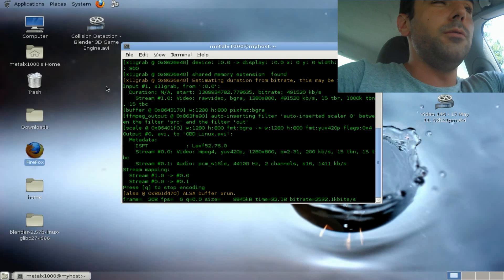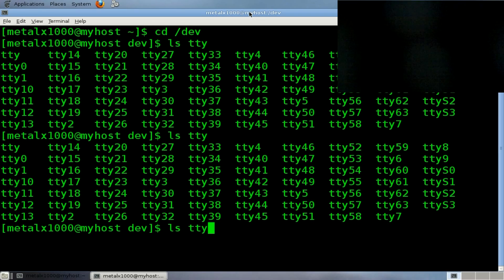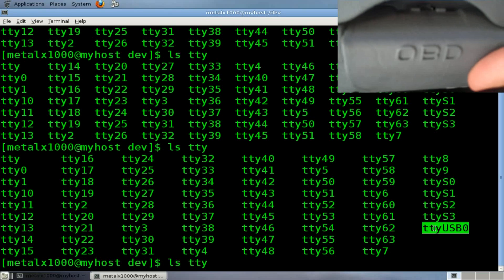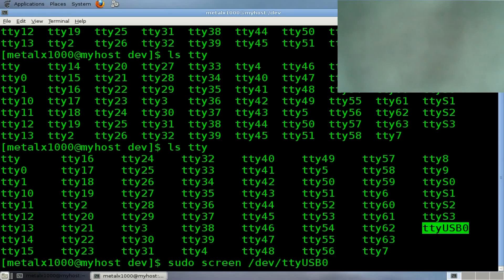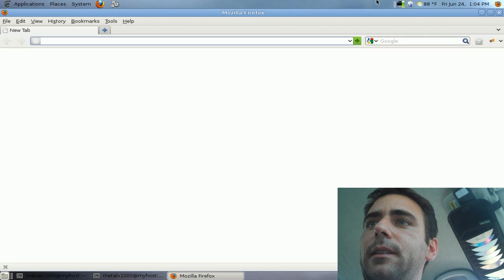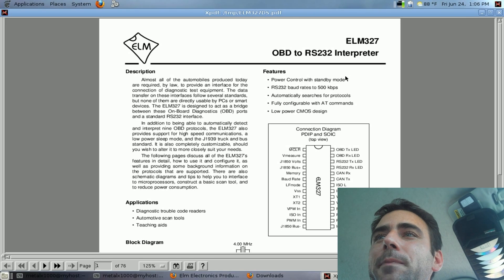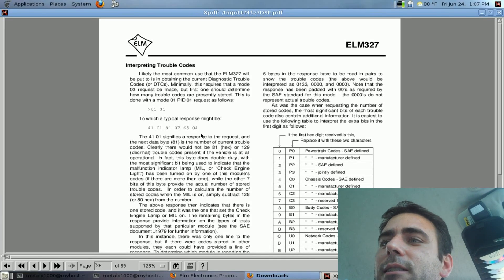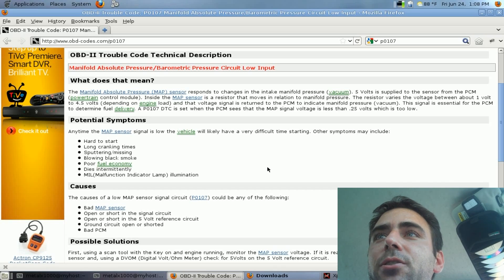Check You Car's On-board diagnostics In Linux with ELM327 - OBD-II